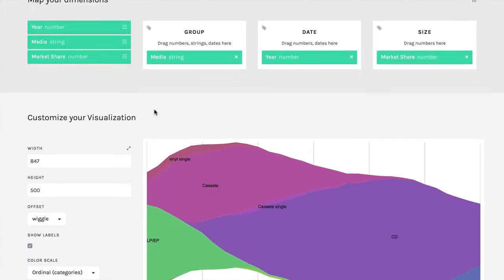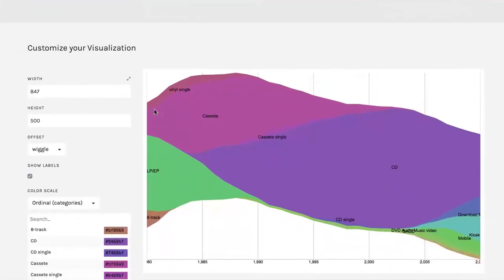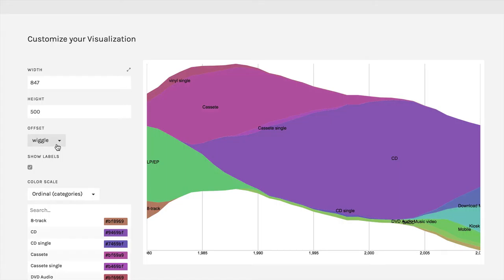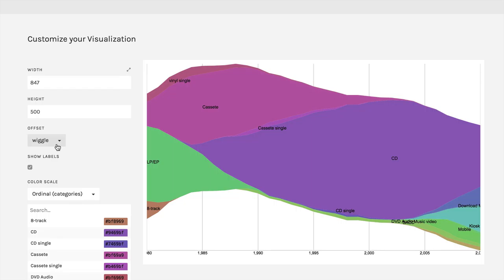Life Without Save - RAW: An Introduction (v1) - 6.1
RAW doesn't have a "save" button but there are several ways to take you work and use it in the future. For more on this topic – and all of data science!